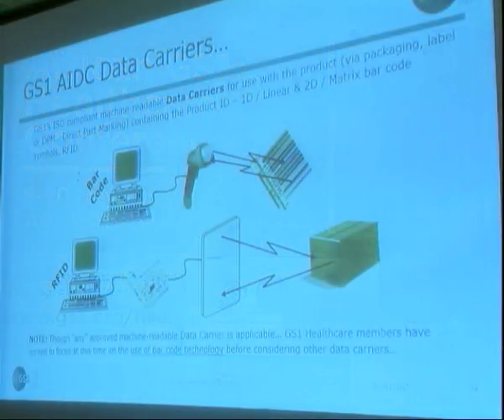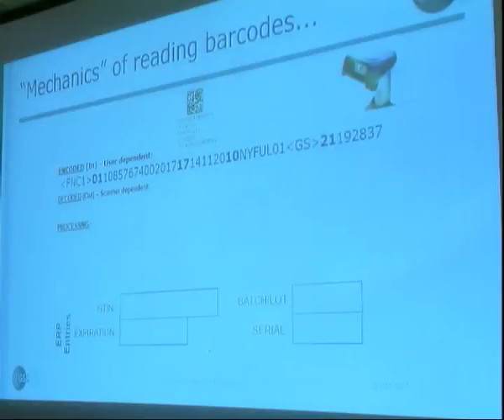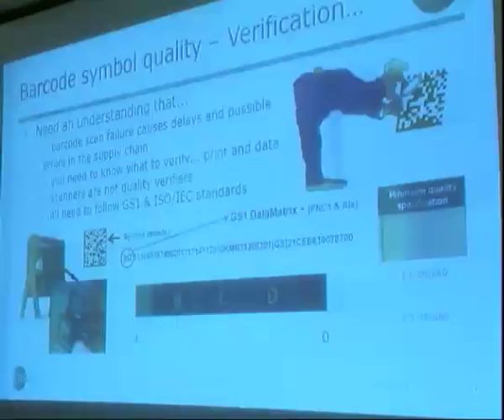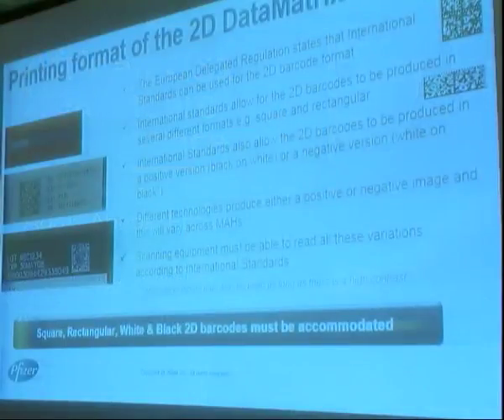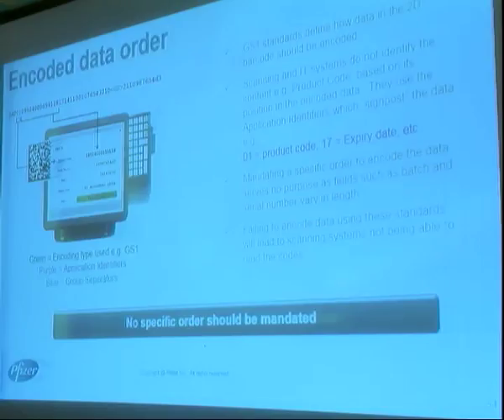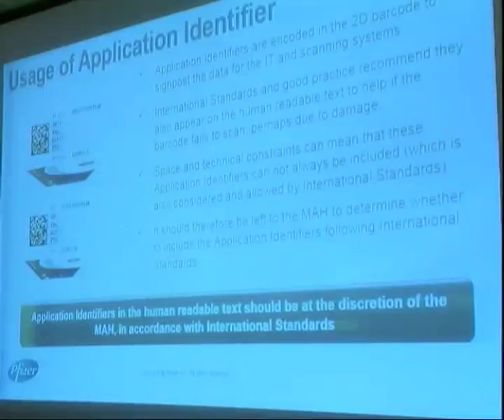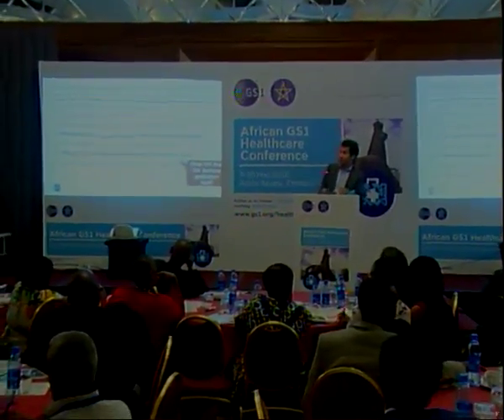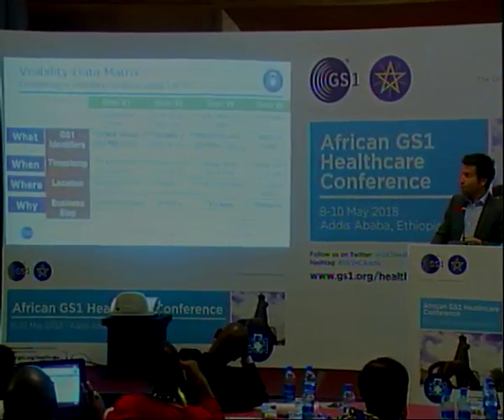GS 1 Healthcare Conference Ethiopia 2018